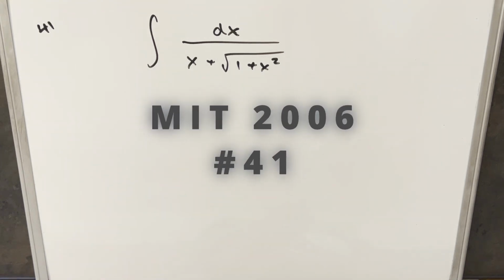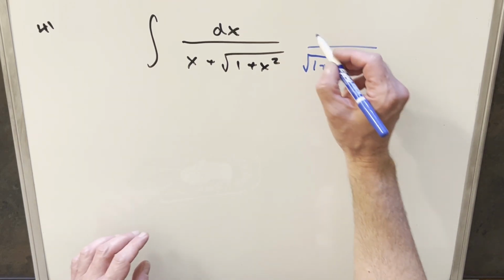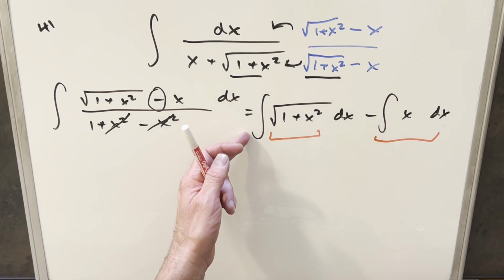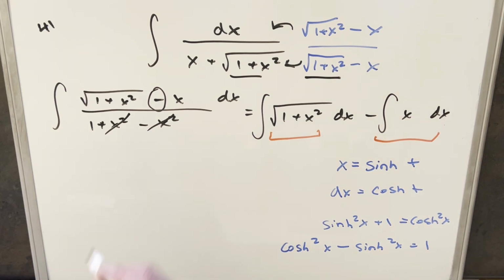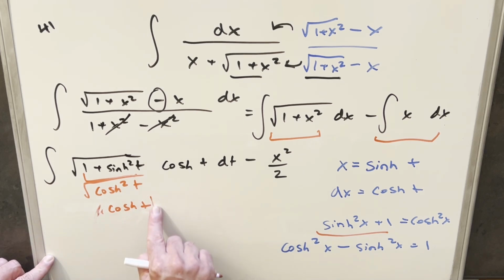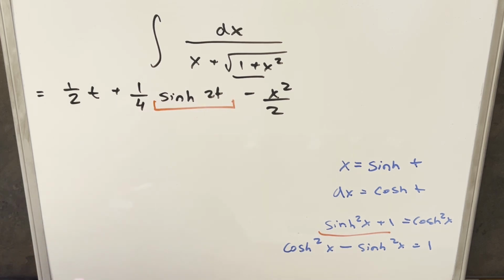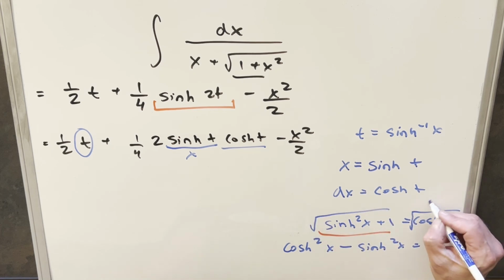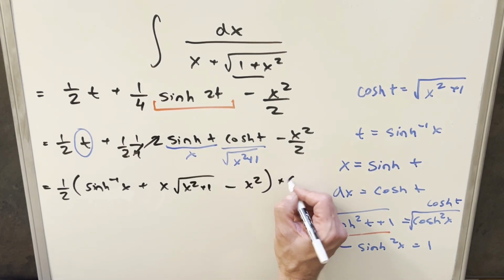MIT Integration Bee 2006 #41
More math.